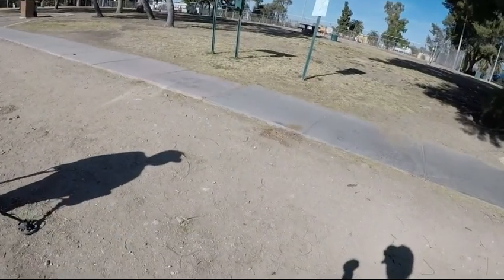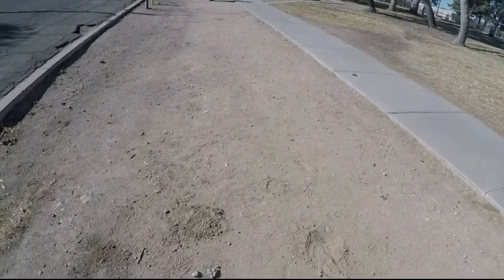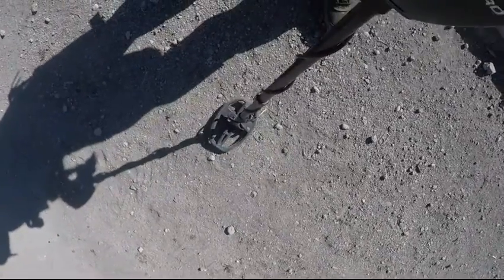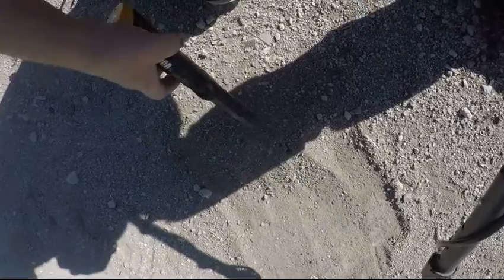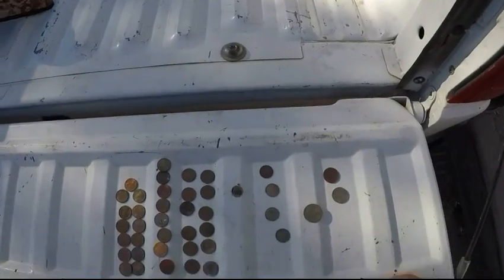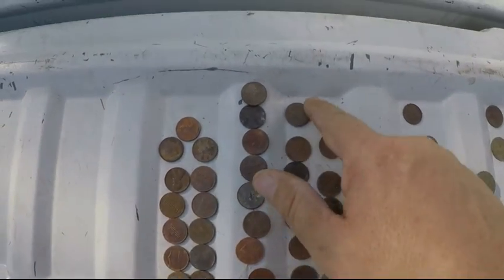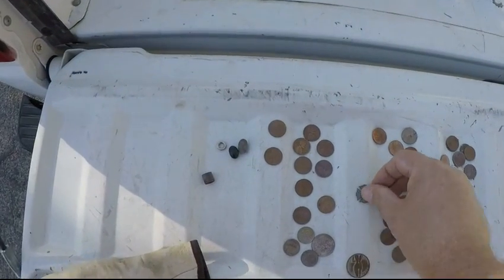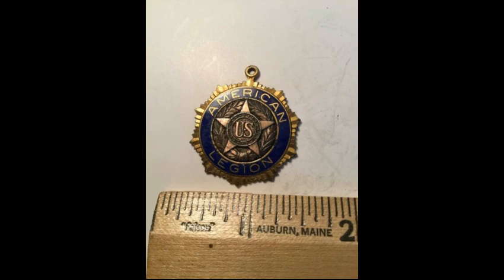1st hunt 2021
Just out for a few hours. Happy New Year 2021